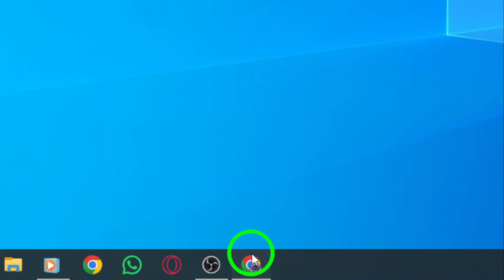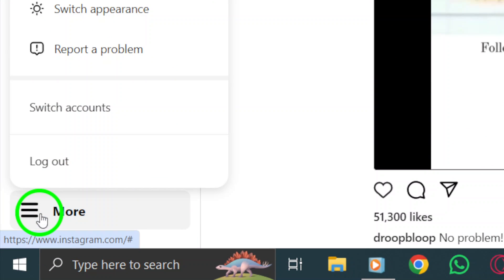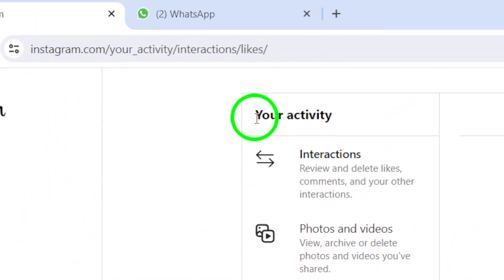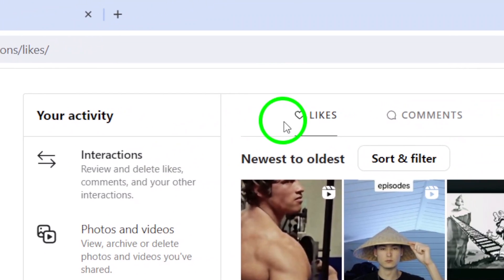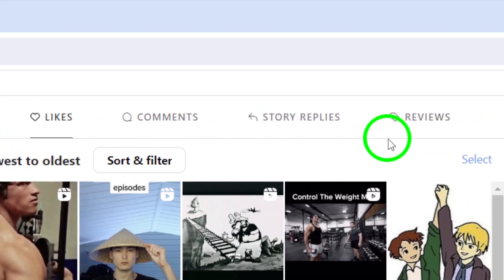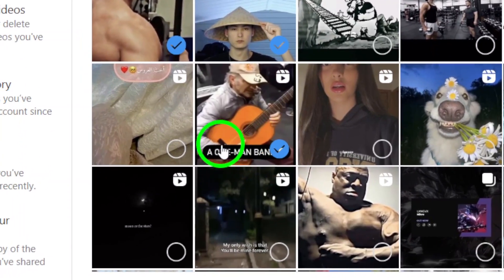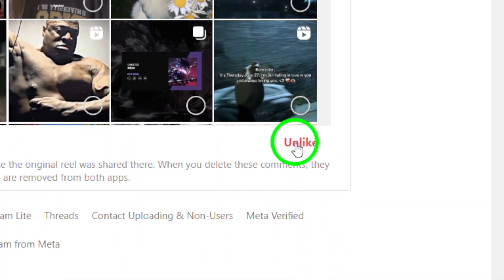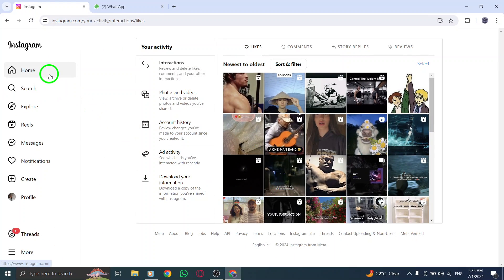How To Unlike All Reels You've liked On Instagram On PC (New Update)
Learn how to unlike all reels you've liked on Instagram on PC with the new update! Follow these simple steps to clean up your liked reels list:

1. Open your Instagram account.
2. Click on the more icon or the three dots at the bottom left corner.
3. Click on Your Activity.
4. Navigate to the Interactions section and Likes section to see reels you have liked.
5. Click on Select and choose all reels you want to unlike.
6. Tap Unlike and confirm the action.

It's that easy. Keep your liked reels list organized by removing any content you no longer wish to see. Say goodbye to cluttered liked reels and enjoy a more curated feed.